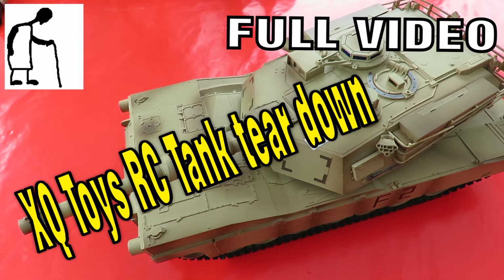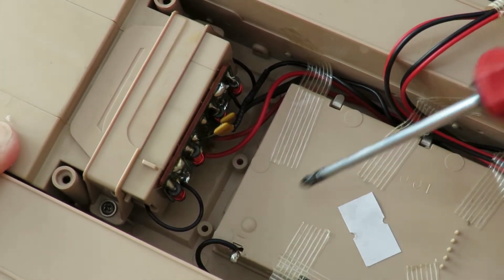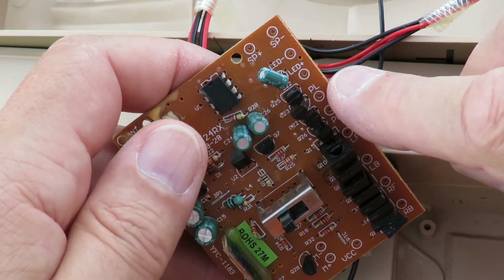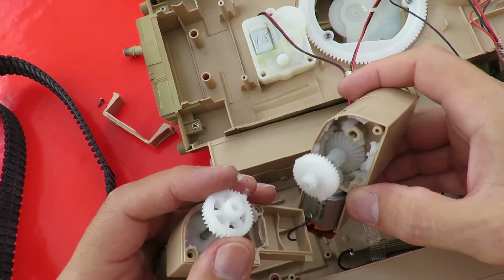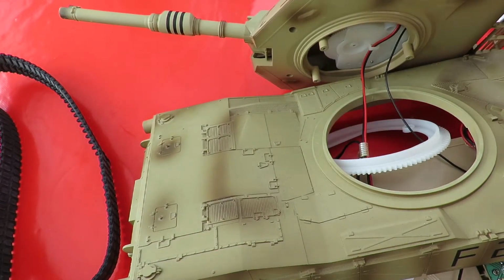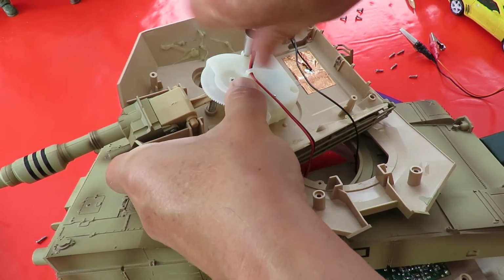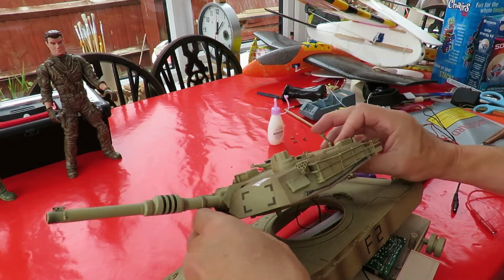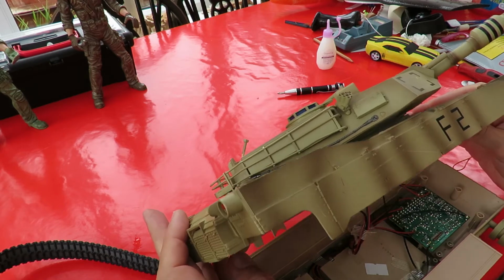XQ Toys RC M1A2 Abrams Tank tear down FULL VIDEO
XQ Toys RC M1A2 Abrams Tank tear down FULL VIDEO. I found this tank in a charity shop on my recent holiday. I could not test the tank until I got home as it had no transmitter. The bad news is that although it is 27MHz it does not match with any of the 27MHz transmitters I have available.